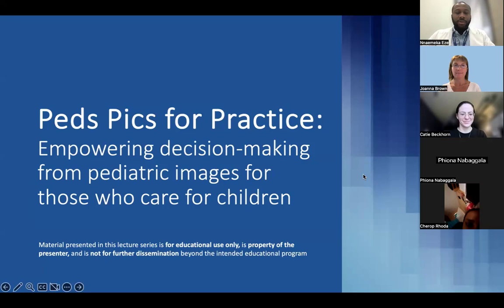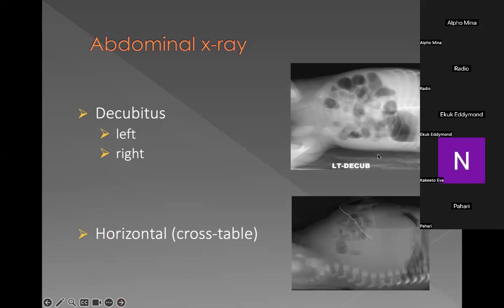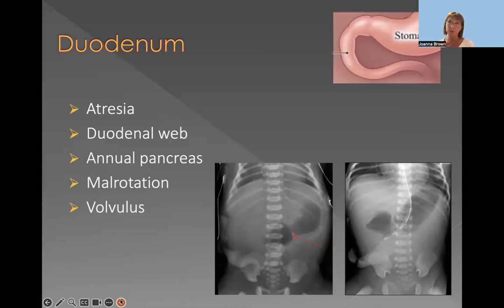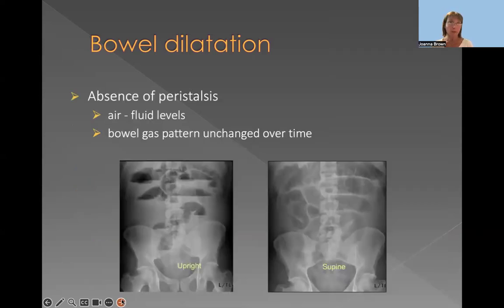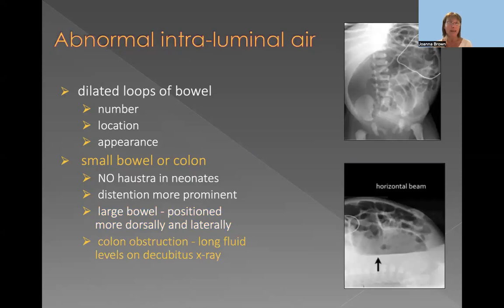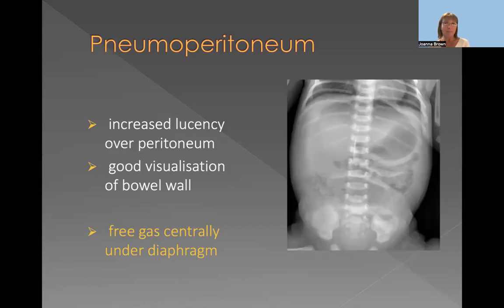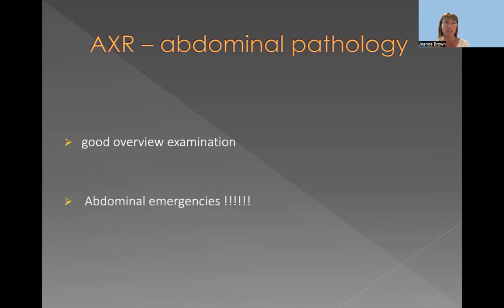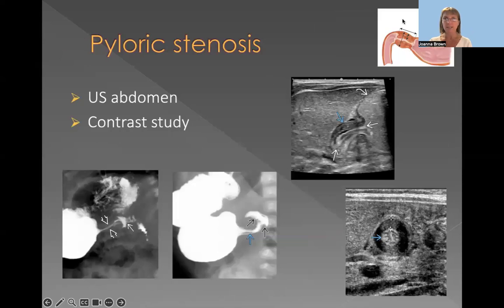Session 3 (08/21/2024): Pediatric Abdominal X-ray - Perforation and Other Emergencies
Come learn about the diagnosis of pediatric surgical emergencies using X-ray modalities.